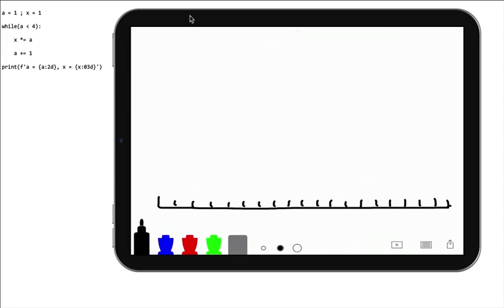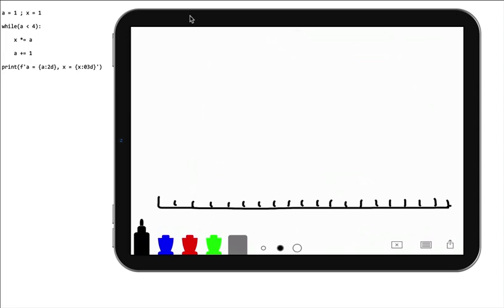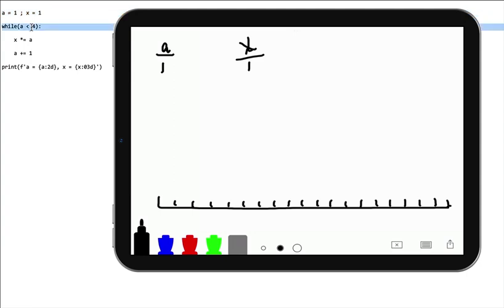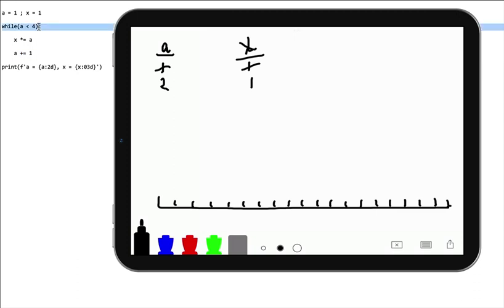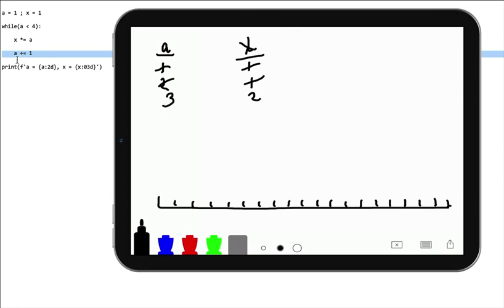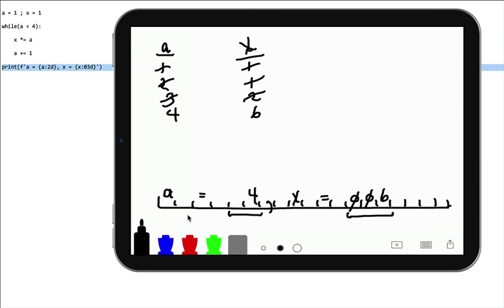Python_Tracing_Code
This is a video that demonstrates how to "trace a program".  The example code is in Python.